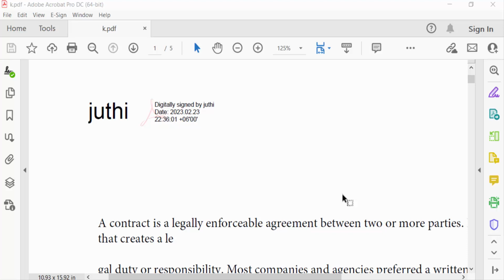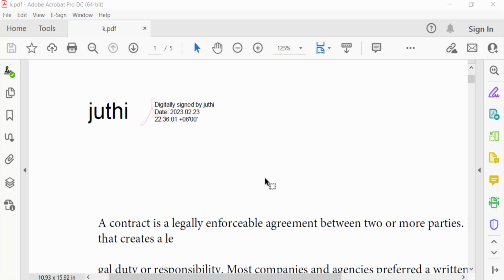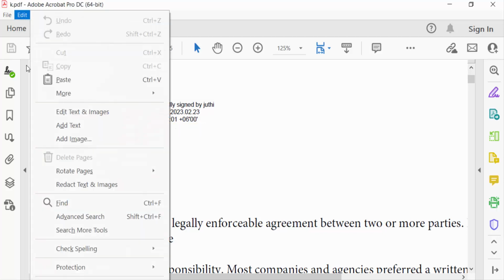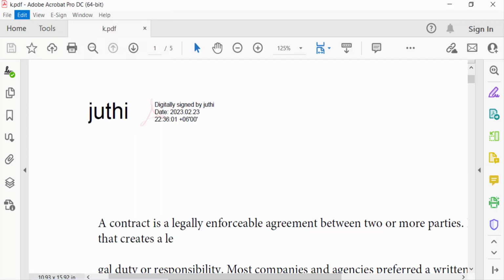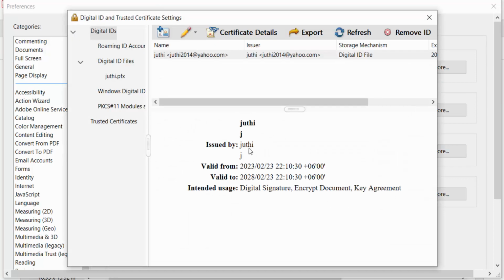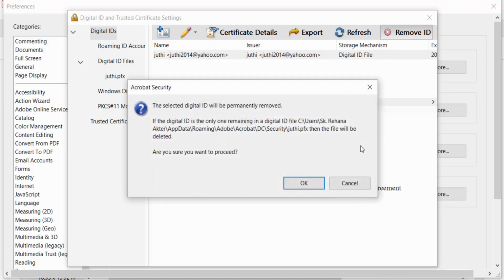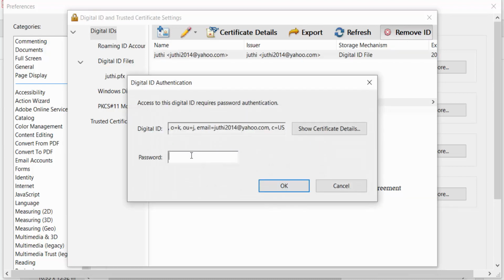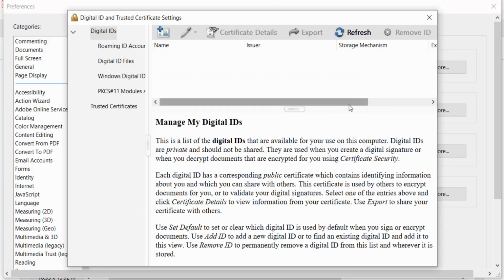How to remove digital signature ID from PDF with Adobe Acrobat Pro DC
Hello everyone, Today I will show you, How to remove digital signature ID from PDF with Adobe Acrobat Pro DC.